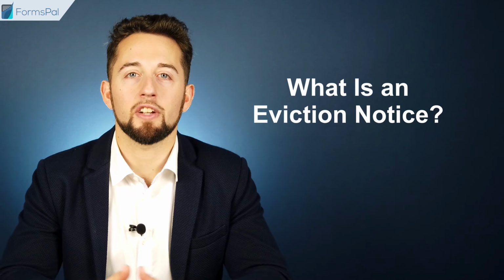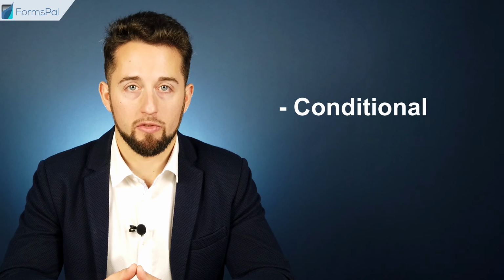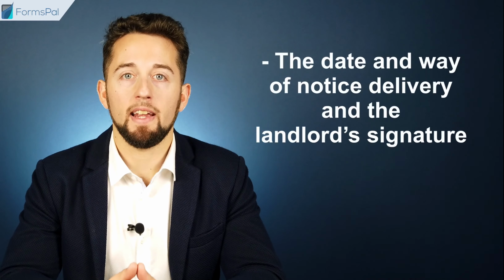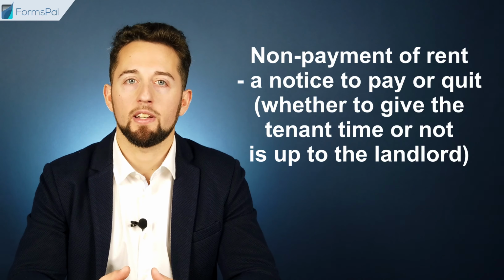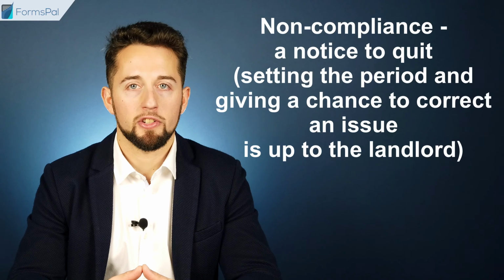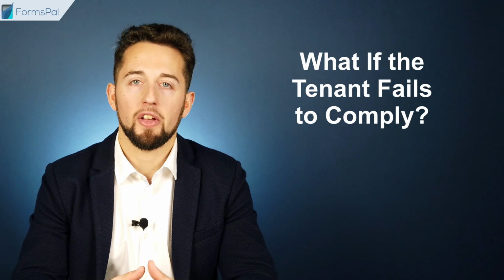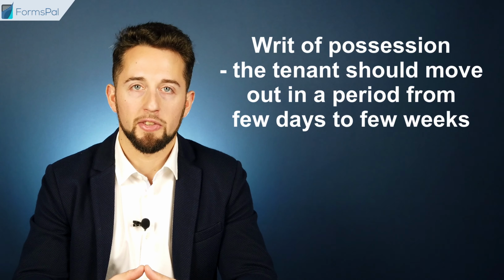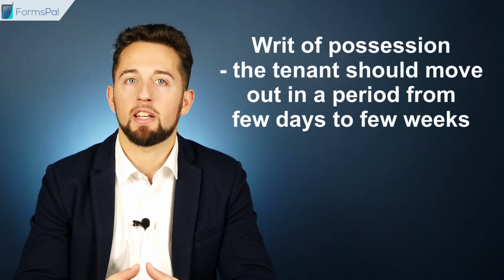Georgia Eviction Notice - GUIDE